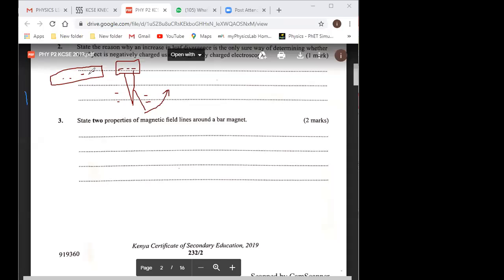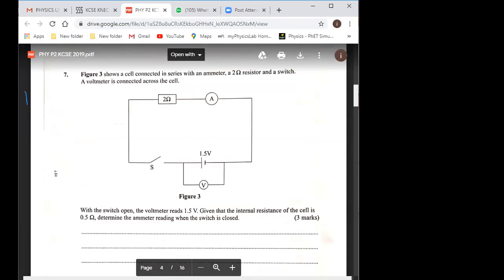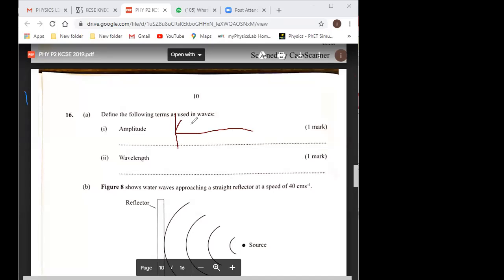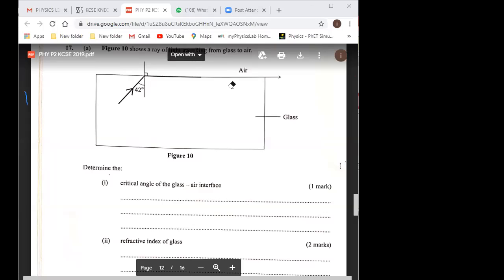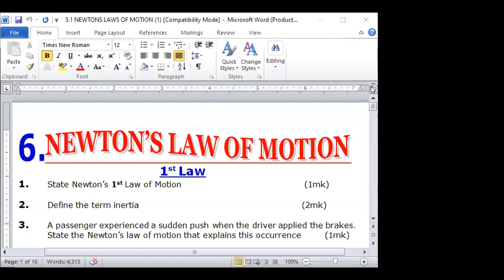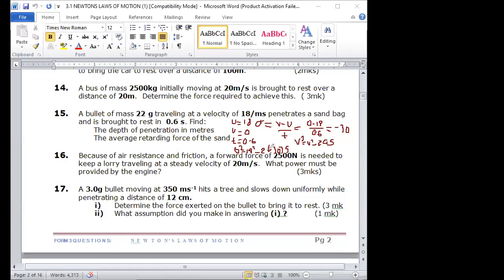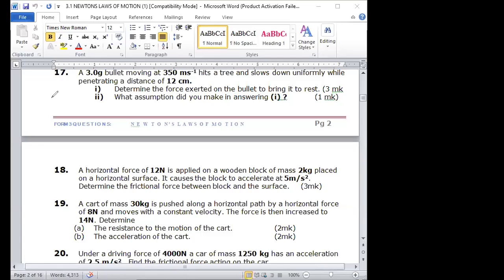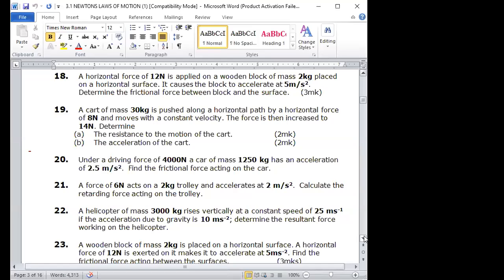GMT20200727 055229 PHYSICS 1280x720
PHYSICS LESSON JULY 27, 2020